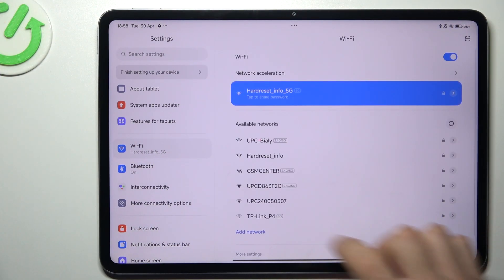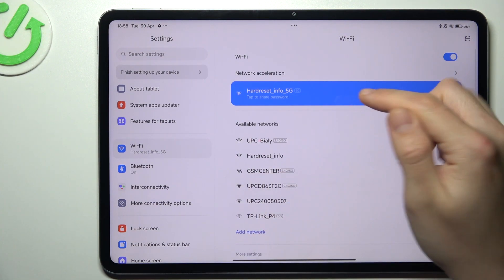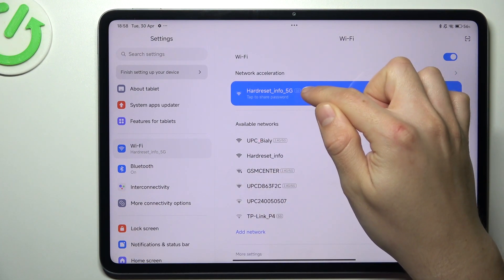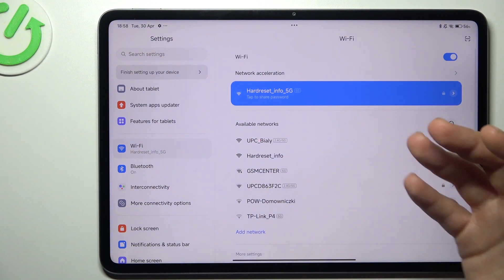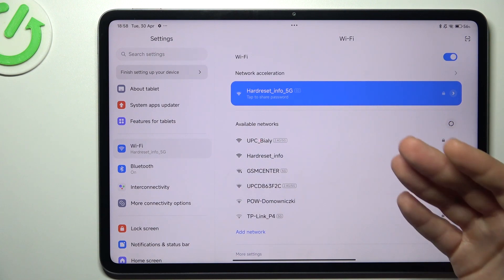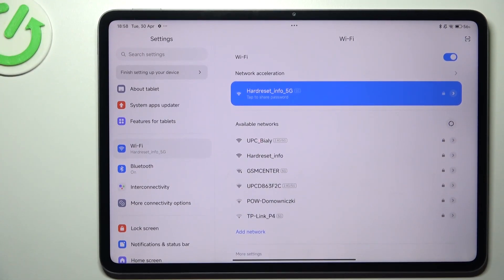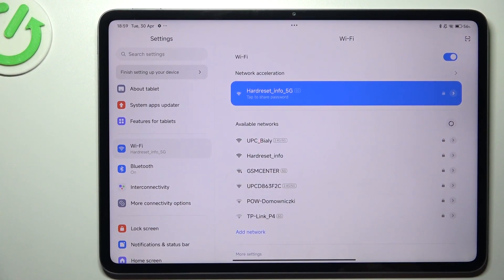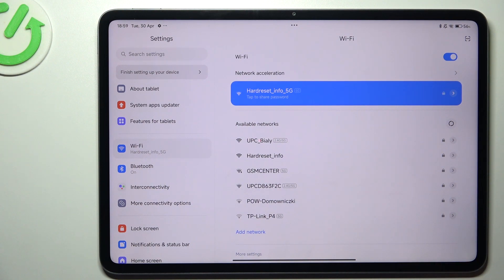How to Share WiFi Network on Honor Pad 8?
Find out more:
This tutorial walks users through the process of sharing a WiFi network on the Honor Pad 8 tablet. Users will learn how to enable the WiFi hotspot feature on their device, configure hotspot settings, and connect other devices to the shared network. With clear instructions and helpful tips, users can easily share their WiFi connection with friends, family, or other devices, enhancing connectivity on the Honor Pad 8.

How can I enable the WiFi hotspot feature on my Honor Pad 8?
What options are available for configuring hotspot settings, such as network name and password?
Are there any limitations or restrictions when sharing a WiFi network via hotspot on the Honor Pad 8?
Can I monitor the devices connected to my hotspot network on the Honor Pad 8?
How many devices can connect to the WiFi hotspot simultaneously on the Honor Pad 8?